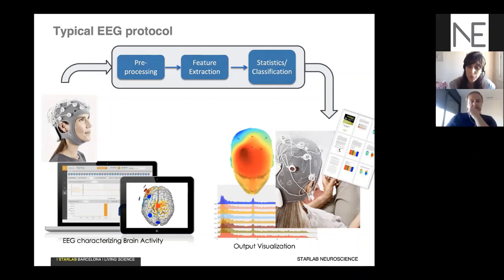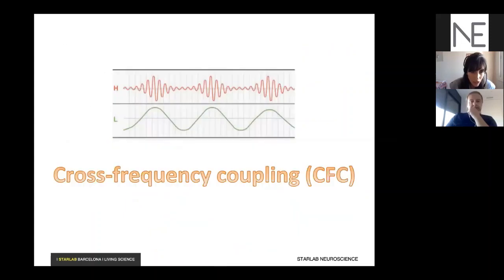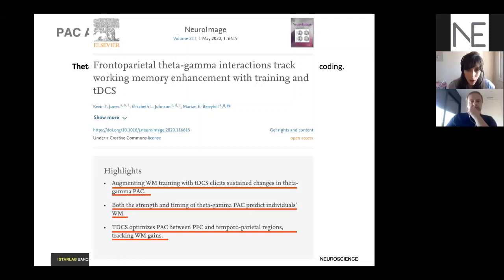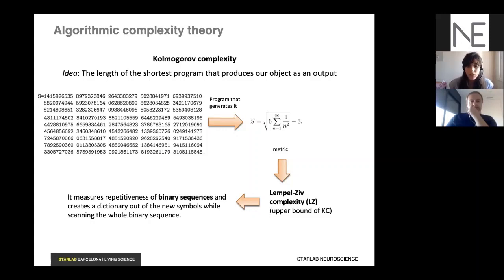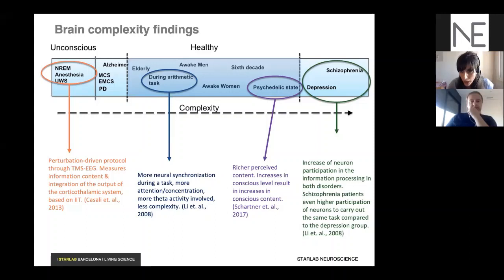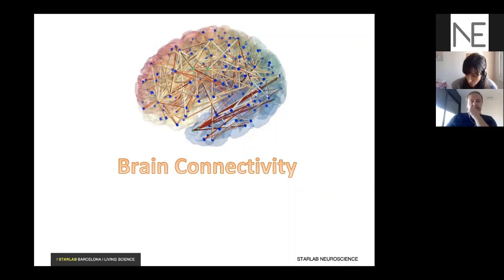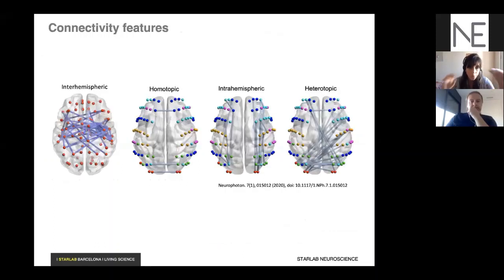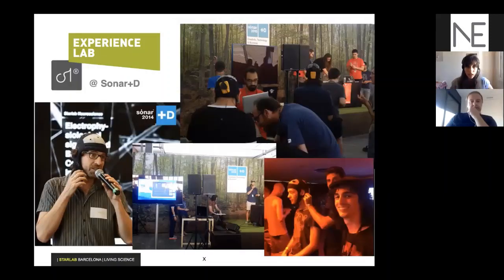Advanced EEG Processing Tools & Applications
In the fifth webinar of our series, Eleni Kroupi, Ph.D. from Starlab, actively researching applications of advanced EEG processing tools, will give an overview of EEG processing pipelines, covering first the necessary pre-processing steps and the classical EEG feature extraction methodologies. Dr. Kroupi will then introduce chosen advanced EEG features with their major potential applications and exciting recent research directions in the fields ranging from clinical diagnostics to consumer neuroscience.